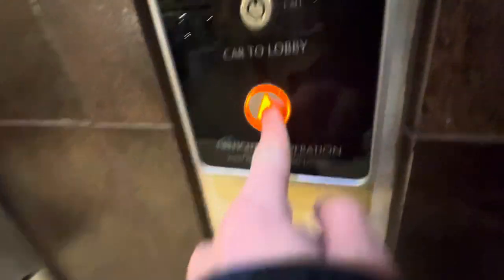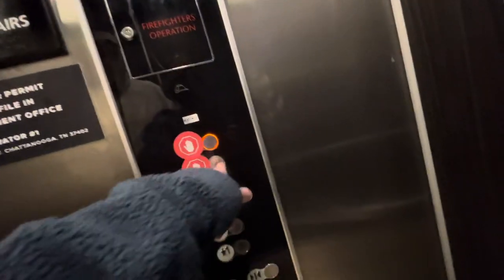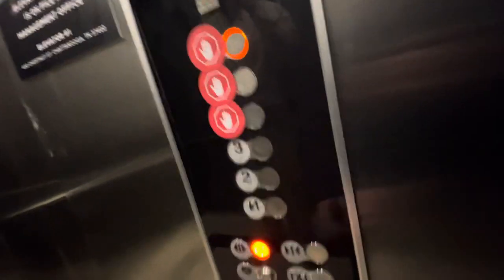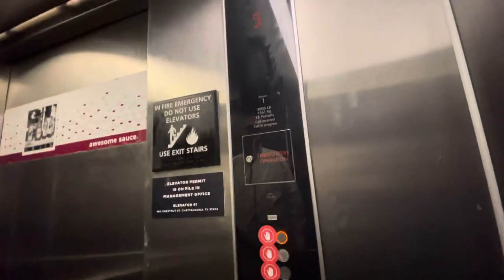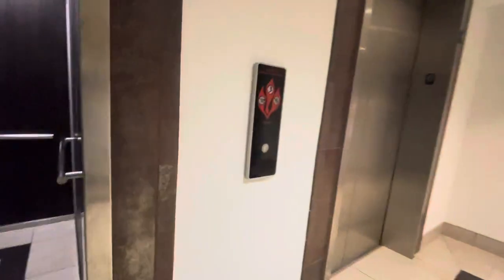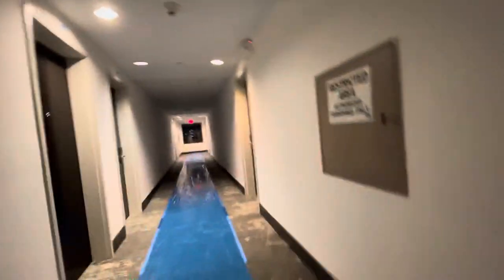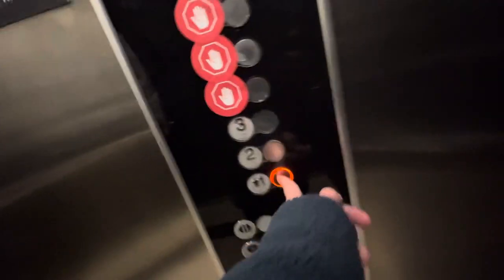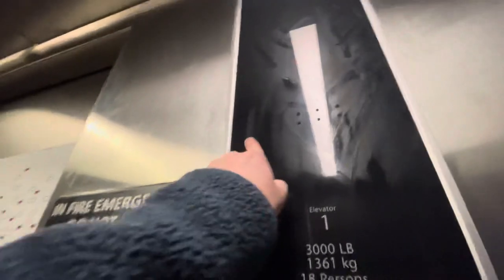ULTRA RARE FIXTURES! Amazing Kone Traction Elevators